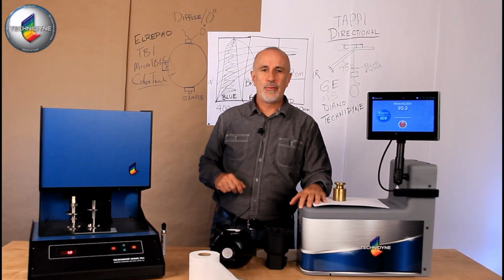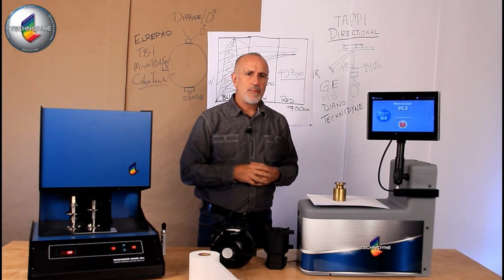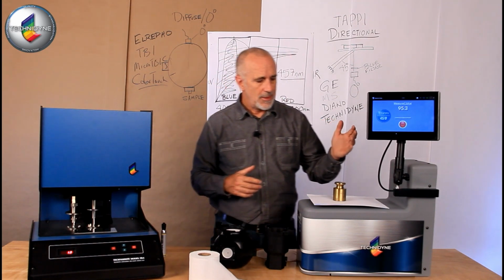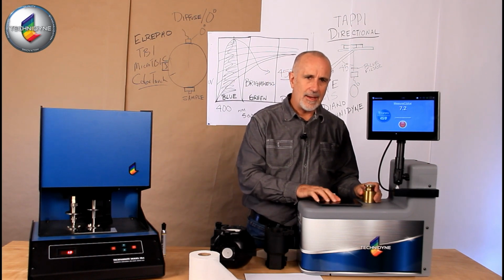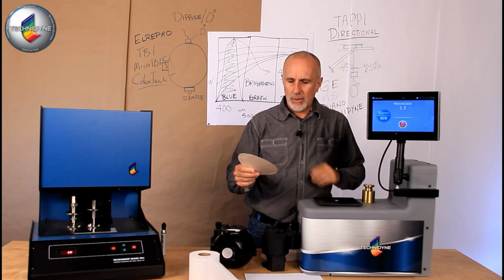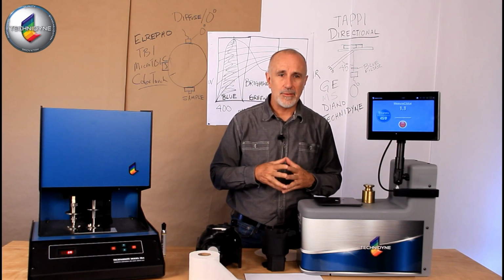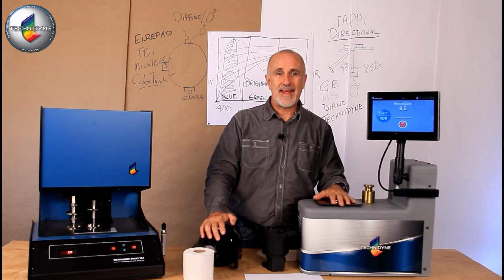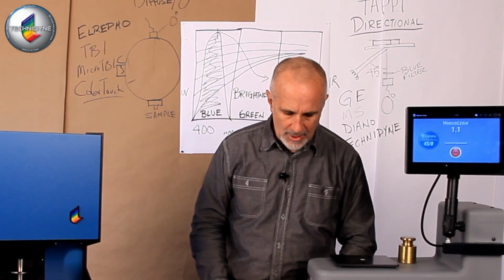Choosing the Best Brightness Measurement: TAPPI or ISO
Discover how ISO brightness measurement compares to TAPPI brightness measurement.  Understanding the differences can help you decide which technology is best for your applications, processes, and quality control systems, find out more on our

00:00 to 00:54 Introduction
00:55 to 08:38 Difference and similarities between the TAPPI and ISO methods
08:39 to 10:26 Conclusions

At Industrial Physics, we protect the integrity of manufacturers, production lines, and laboratories across a range of industries. And we do this by providing world class test and inspections for use on packaging, products, and materials. Learn more about how Physics protects unseen moments for businesses all over the world